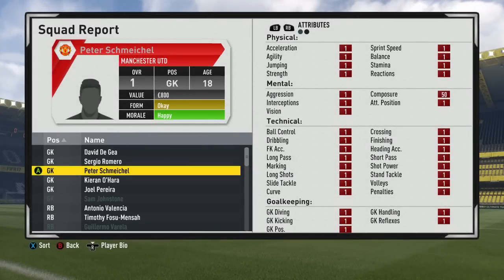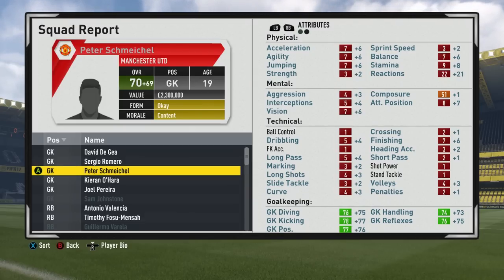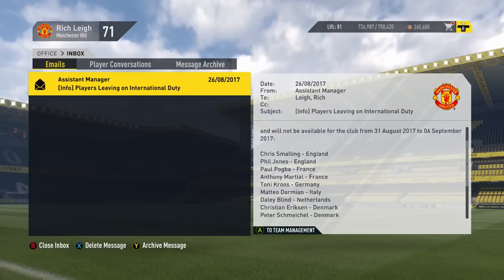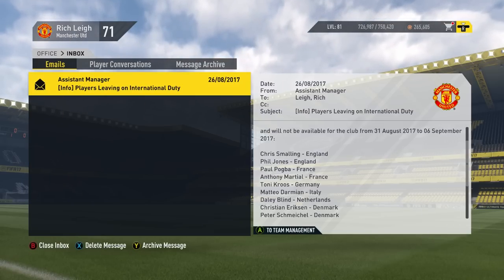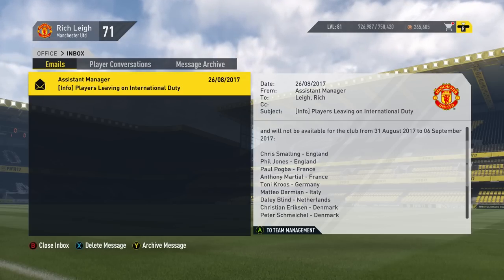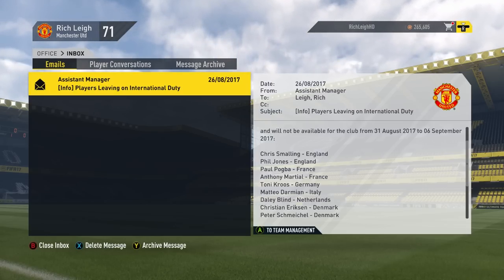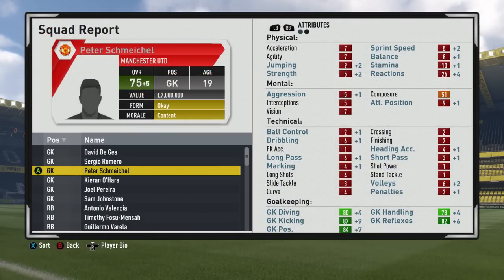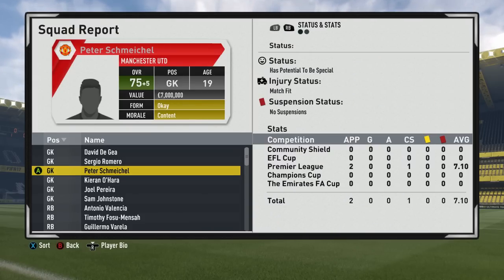How Long Will It Take To Train a 1 Overall Goalkeeper Up To a 99 Rating? - FIFA 17 Experiment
For today's FIFA 17 career mode experiment video it's time to see just how long it will take with training to take a 1 overall player all the way up to a 99 rating.

Also, if you enjoyed this video and are looking for other YouTubers performing FIFA experiments, be sure to check out these lads:

In addition to this, CareerModeStars has tried out something similar on Twitter these past few months, training up a 1 rated striker all the way up to becoming a 99 overall player. So if you want to find out how long it takes to train up an outfield player?